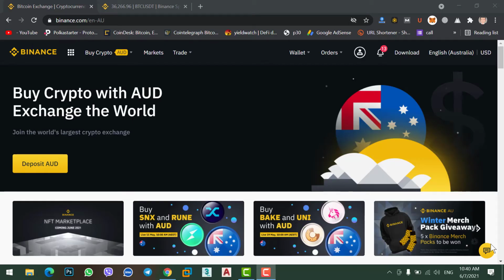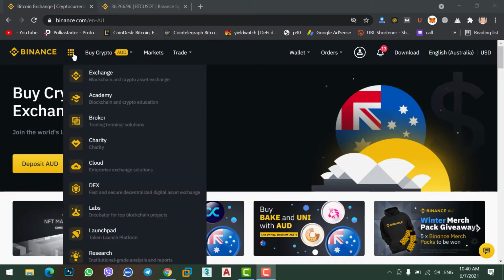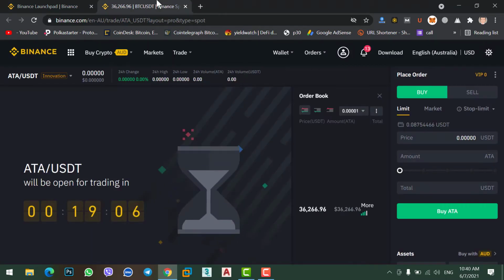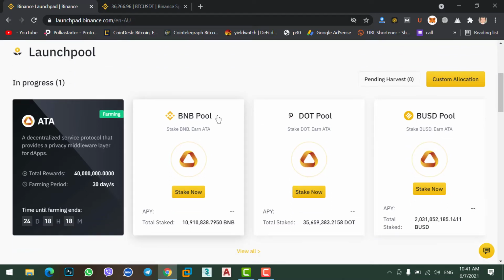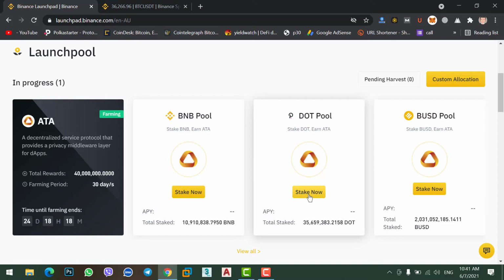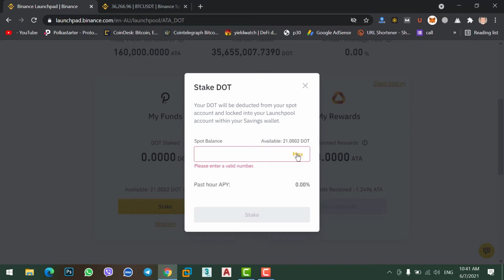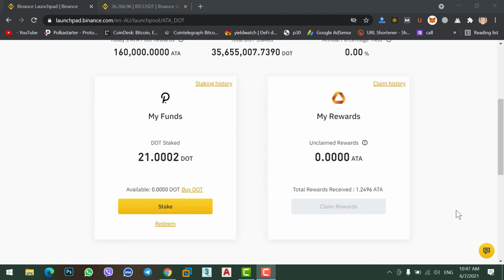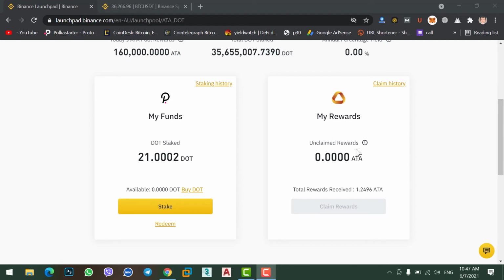How to Earn Free Cryptocurrency on Binance | Free Coin on Binance Launchpool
Hello and welcome to a new video, in this video I will guide you on how to Earn Free Cryptocurrency on Binance. Binance is one of the exchange websites where you can do daily trading. Even you can stake your coin to earn free rewards.

As I am showing you in this video, stake you BNB, Dot, and BUSD to earn free Automata (ATA) coin. ATA is not listed yet on Binance. So, this is the best chance to earn the coin for free.